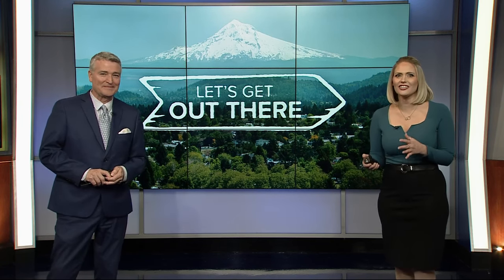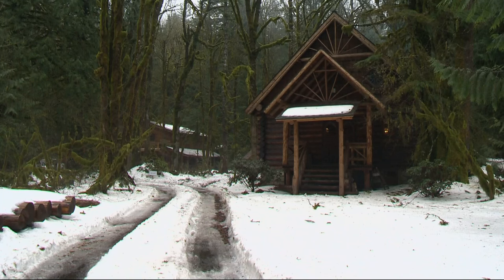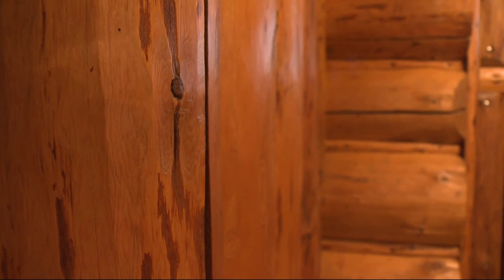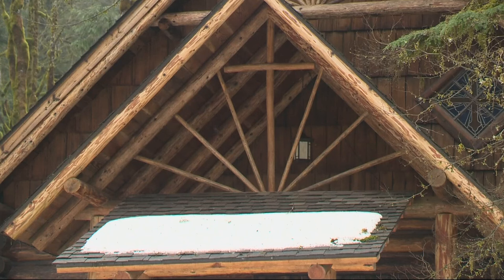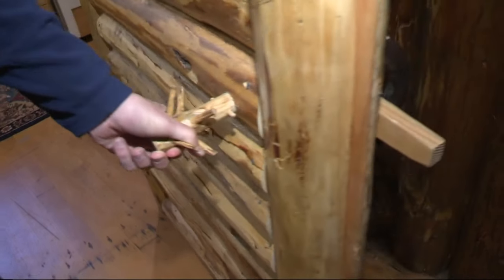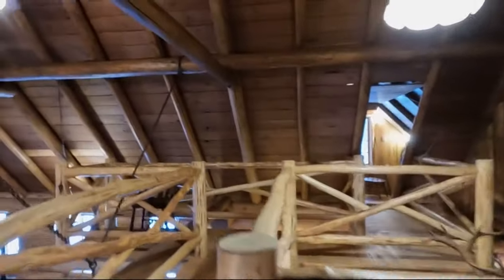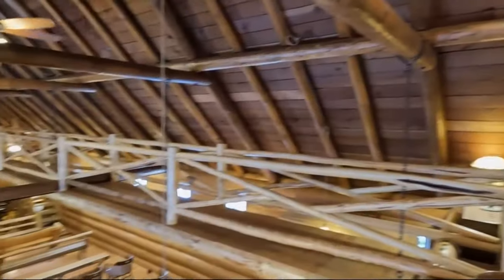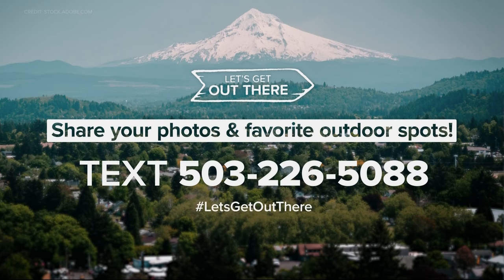Historic Mount Hood church from the late 1930s opens for tours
The Steiner Log Church has been in the process of restoration for over 40 years and is open on the first Saturday of every month.